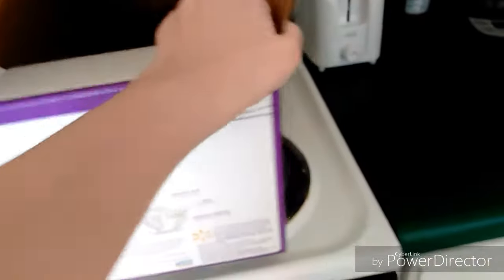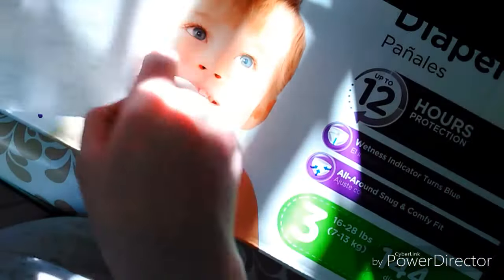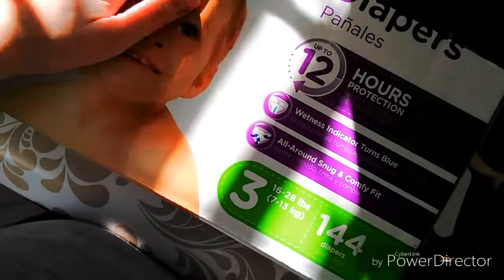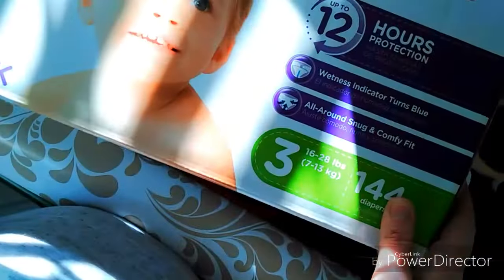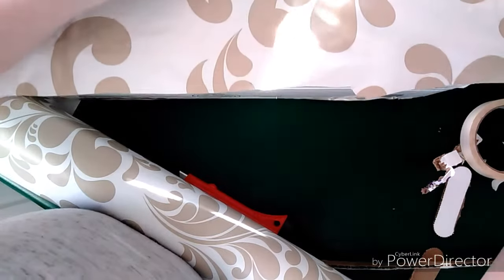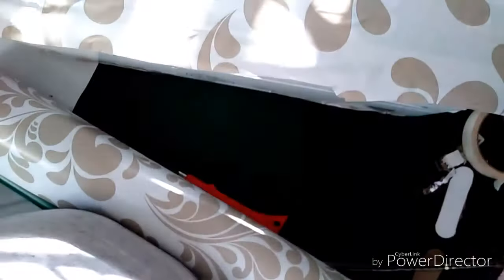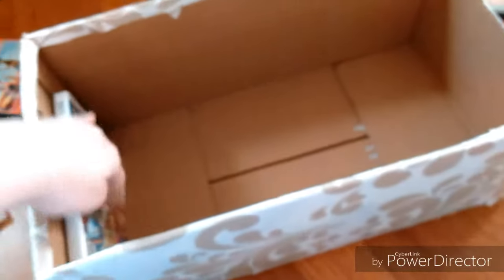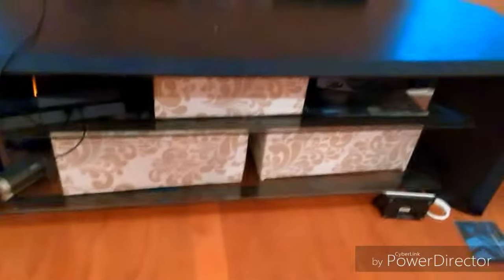DIY Cute Diaper box Storage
Here is a cute DIY Storage using one thing us mom's have diaper boxes!!
Tools needed.
Box cutter
Diaper box
Contact paper